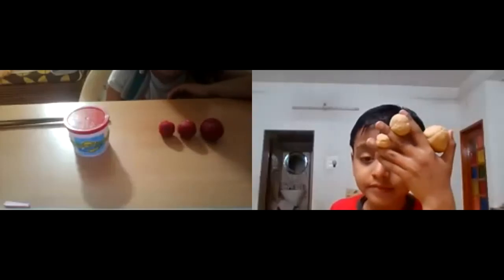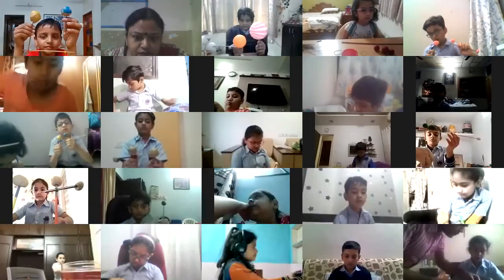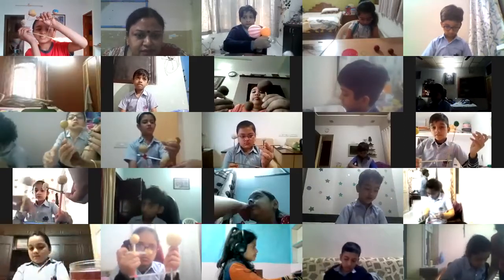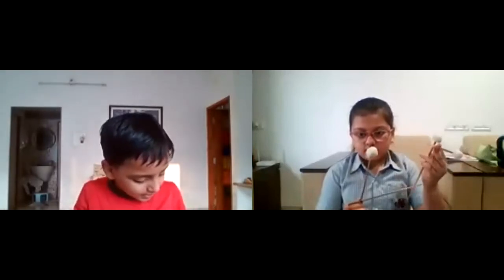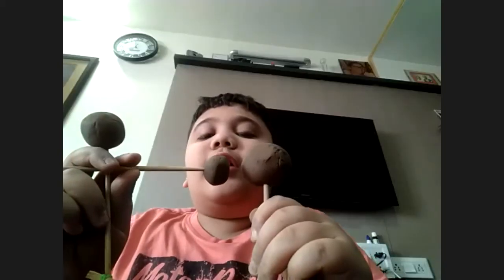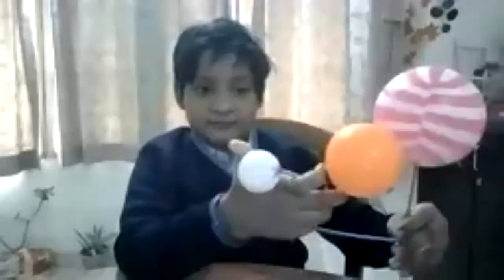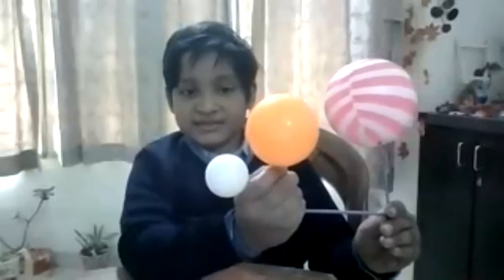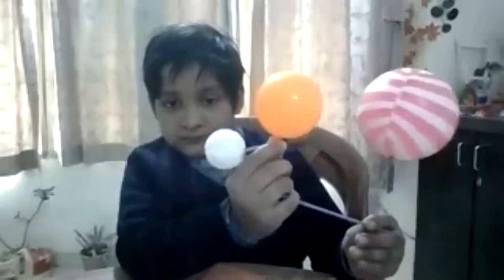rotation and revolution